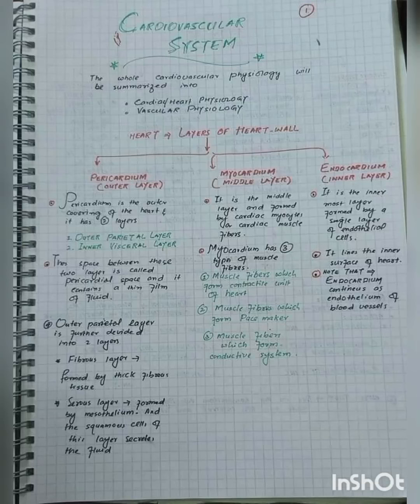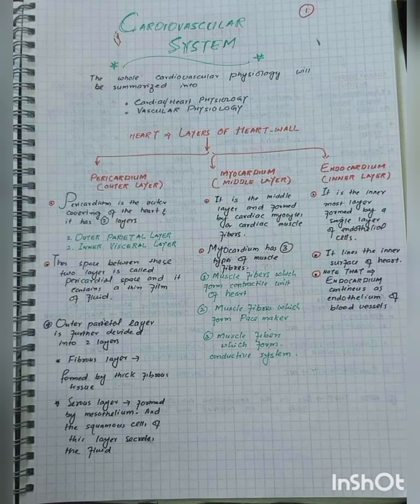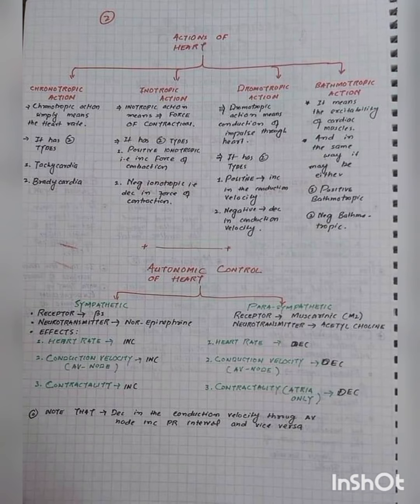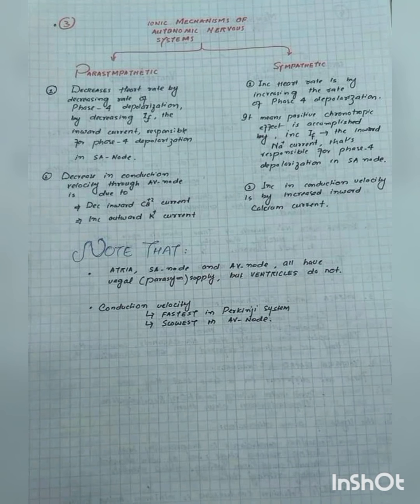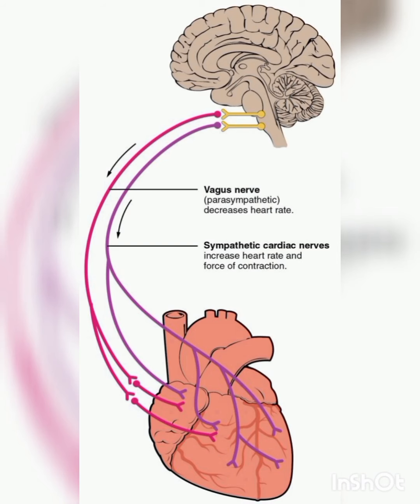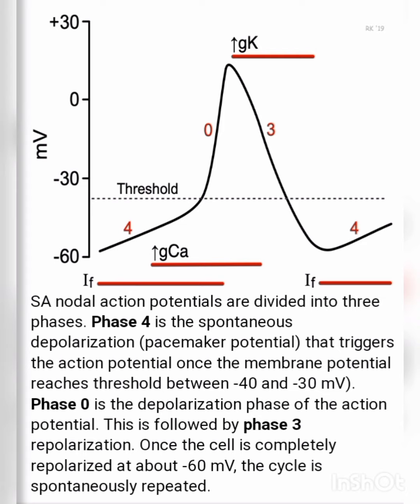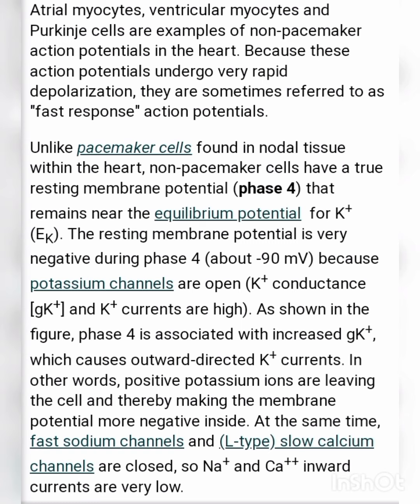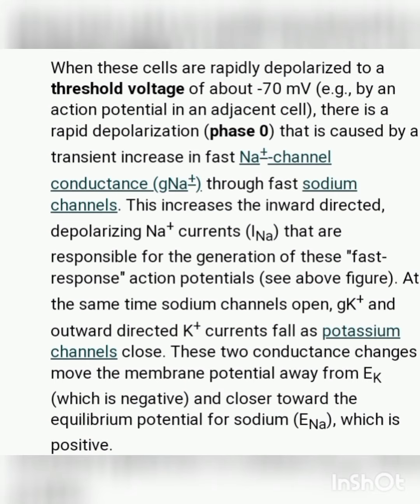cardiovascularsystem part1 layers of heart action of heart autonomic system effects viral